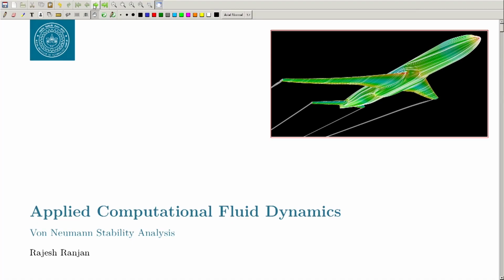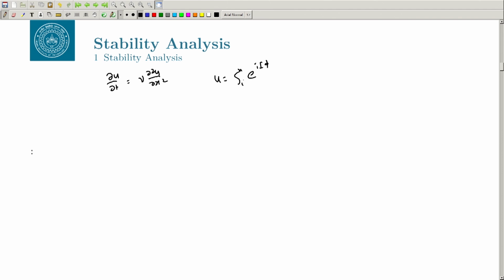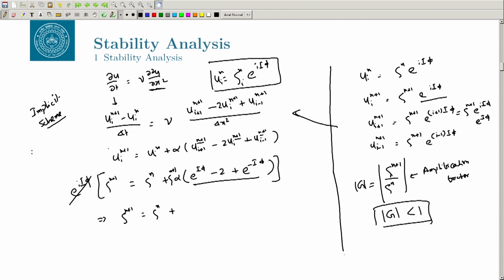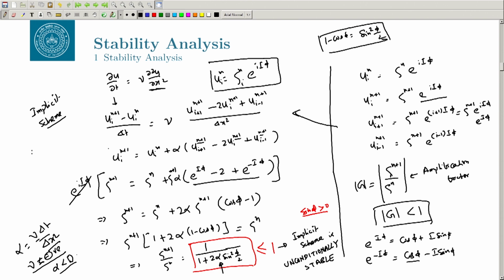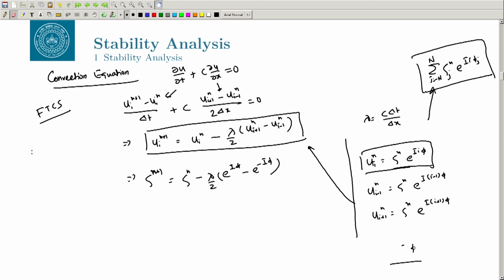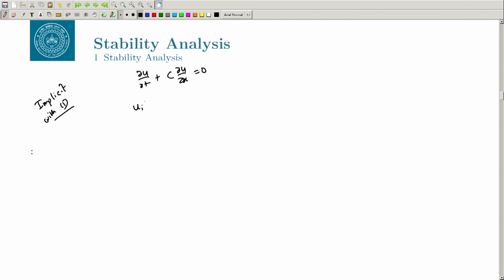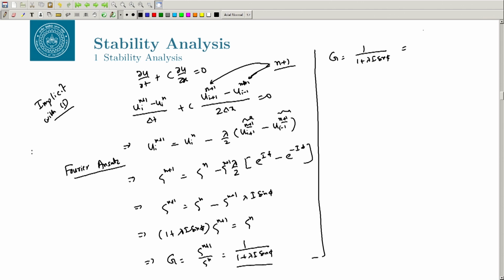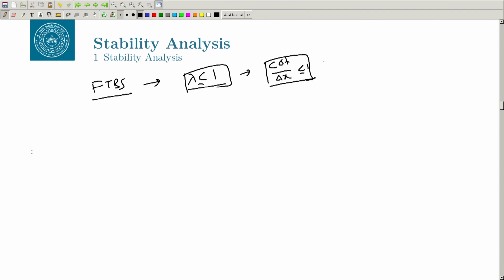Lecture 29 : Dissipation/Dispersion Error